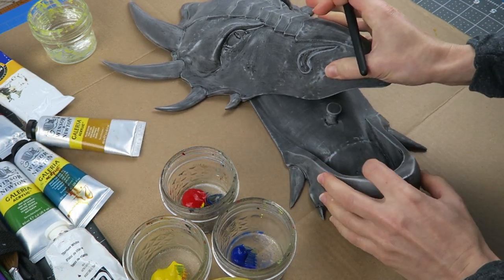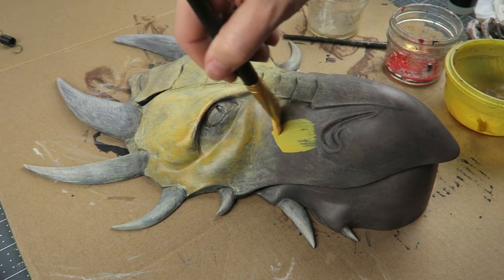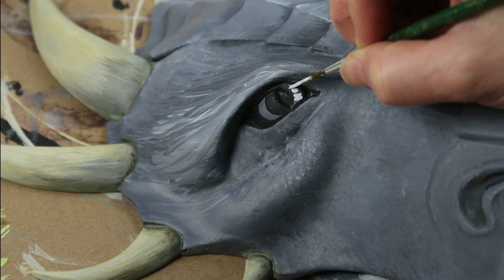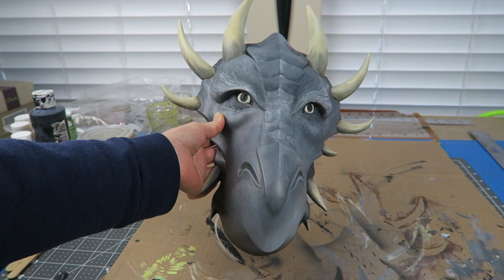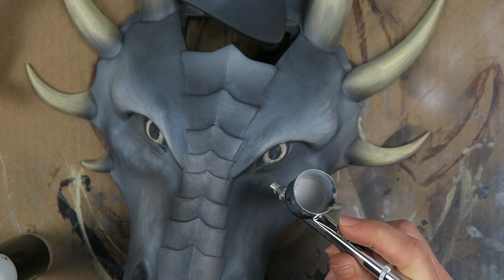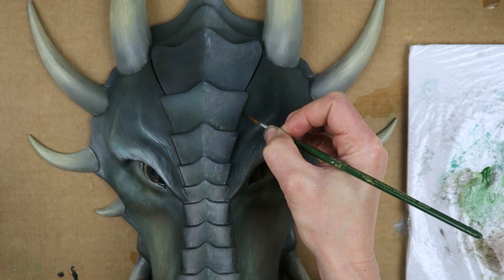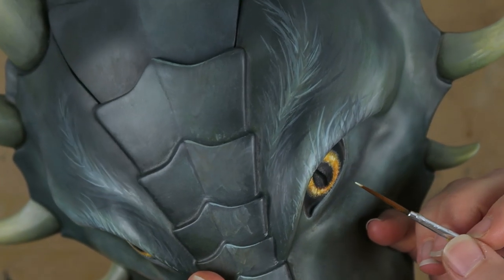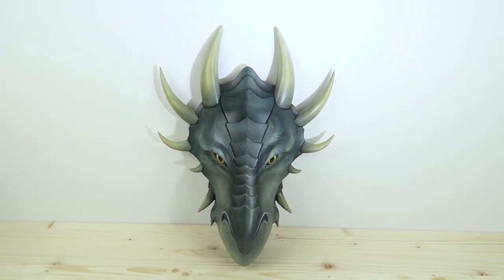Painting Dragon Skin, Eyes & Horns | Dragon Secret Compartment Box Part 4 (3D Model Available)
This dragon hidden storage box design posed some interesting challenges. After struggling for a while I tried first establishing lights and darks with just black and white paint before adding color, and I also switched to airbrushing. The lever which opens the secret compartment was blended into the rest of the scales, and the eyes got a coat of epoxy resin to make them super glossy.

| Supplies |
Wet Palette-Awesome for Acrylics
Sap Green Acrylic Paint
Deep Turquoise Acrylic Paint
Dual-Action Airbrush
Matte Fiber HTPLA Filament
Ultimaker 2+ Extended 3D Printer

| Equipment Used |
Canon Powershot G7X
Zoom H1 Recorder
Giant Squid Audio Lab Mic